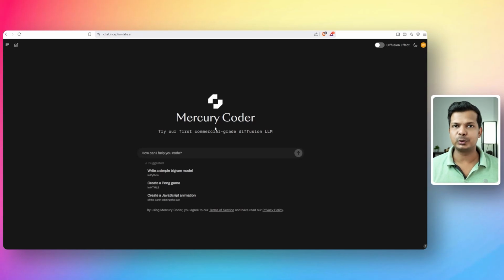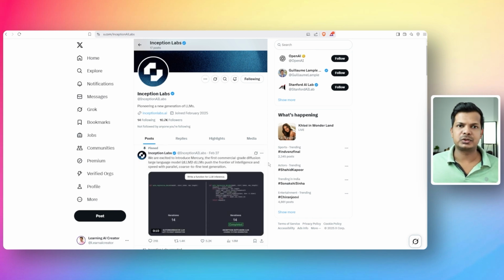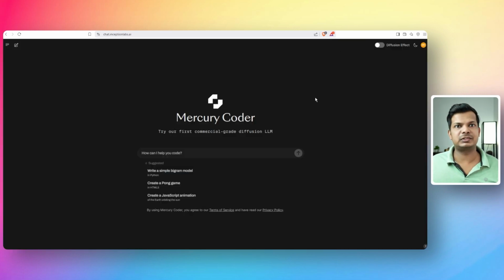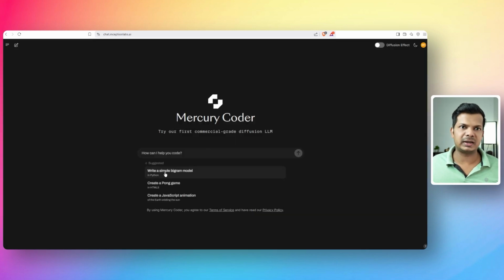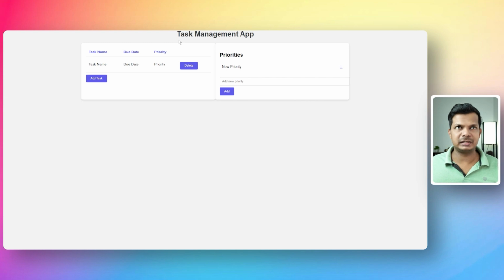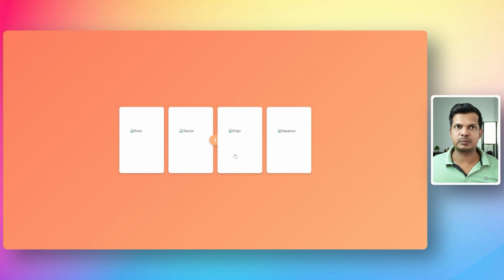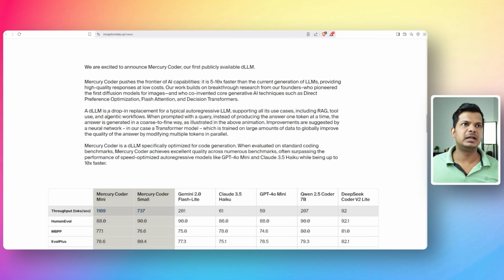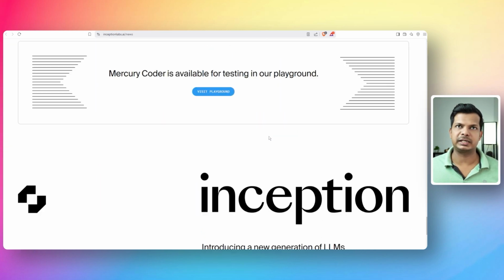Diffusion LLMs Are Here! Mercury Coder generates the ENTIRE output at once.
Introducing Mercury: The New Diffusion-based Large Language Model

Discover Mercury Coder, the groundbreaking first commercial diffusion-based large language model (LLM). This revolutionary AI generates code up to 10x faster than traditional models like ChatGPT and Claude by producing entire outputs simultaneously rather than token-by-token. Watch real-time demonstrations of Mercury's impressive speed, learn how diffusion technology transforms text generation, and explore future applications including edge deployments and agent workflows. Perfect for developers seeking faster, more cost-effective AI coding solutions.

Chapters:

00:00 - Introduction to Mercury
- Brief introduction to Mercury coder
- First commercial grade diffusion large language model
- Explanation of diffusion models in image generation

02:00 - How Diffusion Works for Text
- Explanation of diffusion process applied to text
- Comparison with traditional token-by-token generation
- Speed advantages versus other LLMs

04:00 - Demonstration of Mercury
- Testing the Mercury interface
- Creating a simple game example
- Showing diffusion effect in real-time

05:50 - Testing Custom Prompts
- Testing to-do list application
- Testing flash card application
- Analysis of code quality and results

07:40 - Technical Details and Comparisons
- Speed comparison with other models
- How Mercury's diffusion approach works
- Mercury generating 10x faster and cheaper than current LLMs

09:10 - Future Developments
- Upcoming DLLMs in development
- Chat applications in closed beta
- Applications for agents, reasoning, edge deployments
- Conclusion and sign-off

NEW! Is Deepseek v3 CHALLENGING Claude's AI Coding CROWN?